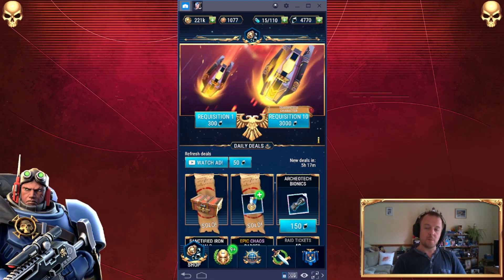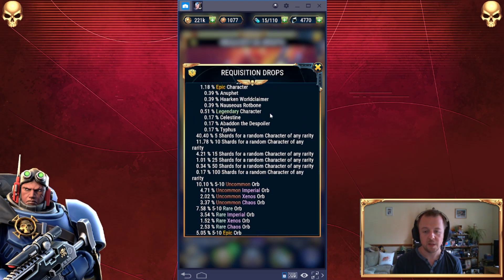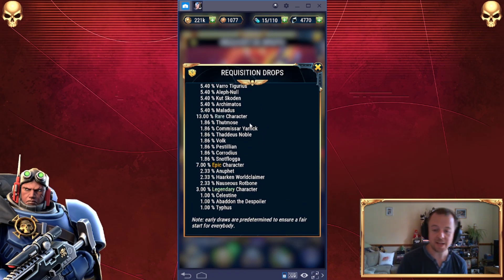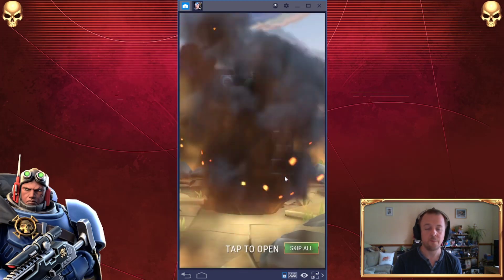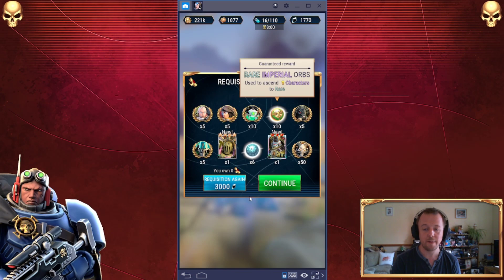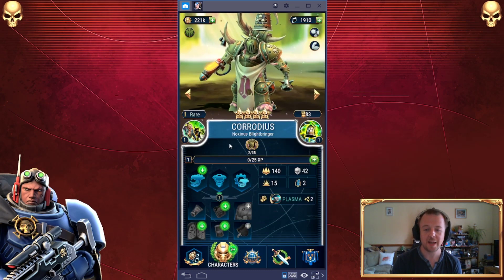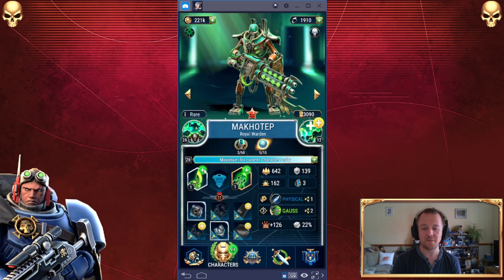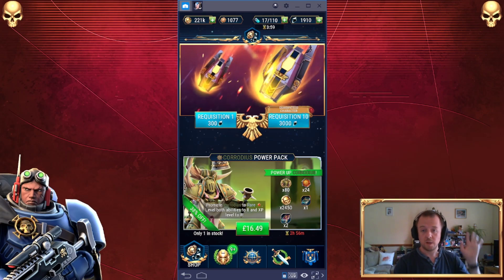To Ten Pull Or To Not Ten Pull?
That is the question, and in this video I provide the answer! Well. my answer anyway. I go through how Requisition Drops work, and the best way to maximise your chances of getting great results. Featuring a Ten Pull of my own, putting my Blackstone where my mouth is. Which sounds gross.

Warhammer 40,000: Tacticus is the exciting new game coming from Snowprint Studios! This is the Alpha build, early days yet and lots of fun content to come.